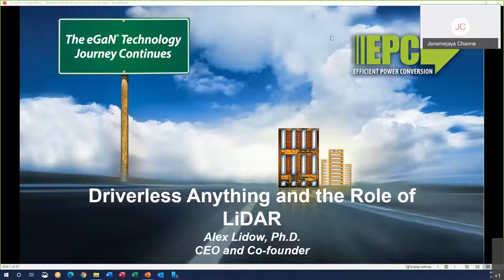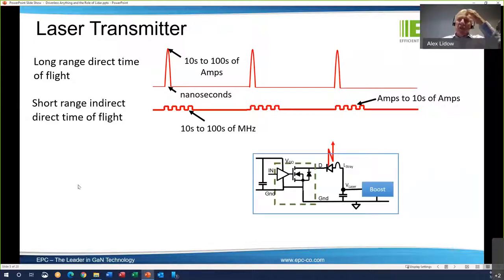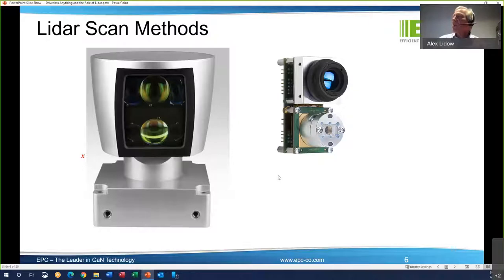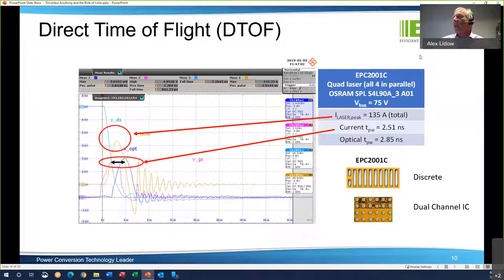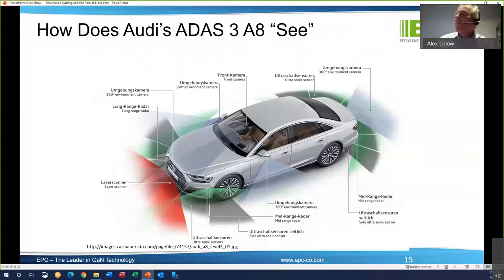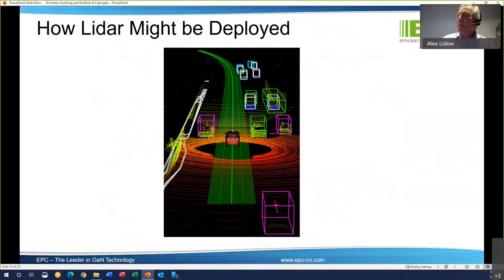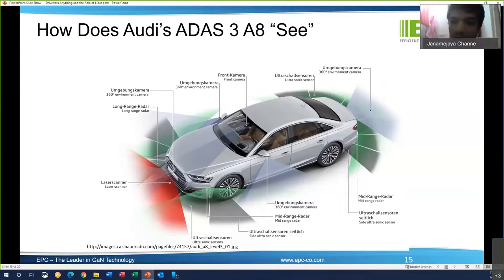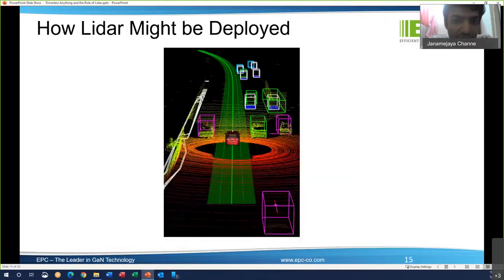Driverless Anything and the Role of LiDAR | Dr Alex Lidow | CEO and Co-founder EPC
This talk was part of IEEE IES & PELS Bangalore Chapter Webinar series.

Abstract

LiDAR, or light detection and ranging, is a versatile light-based remote
sensing technology that has been the subject of a great deal of attention
in recent times.

It has shown up in a number of media venues, and has even led to
public debate about engineering choices of a well-known electric car
company, Tesla Motors.

During this talk the speaker will provide some background on LiDAR
and discuss why it is a key link to the future autonomous vehicle
ecosystem as well as its strong connection to power electronics
technologies

Speaker Bio
Alex Lidow is CEO and co-founder of Efficient Power Conversion Corporation

Dr. Lidow served as CEO of International Rectifier for 12 years prior to founding EPC in 2007.

Dr. Lidow holds many patents in power semiconductor technology, including basic patents in power MOSFETs as well as in GaN transistors and integrated circuits. He has authored numerous peer reviewed publications on related subjects, and co- authored the first textbook on GaN transistors, “GaN Transistors for Efficient Power Conversion”, now in its third edition published by John Wiley and Sons.

Dr. Lidow earned his Bachelor of Science from Caltech in 1975, and his PhD from Stanford in 1977.